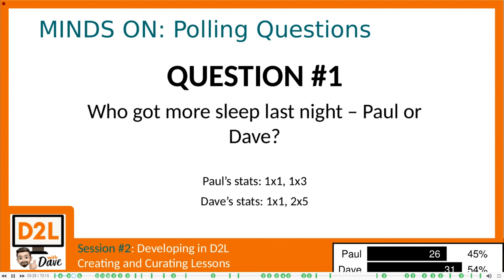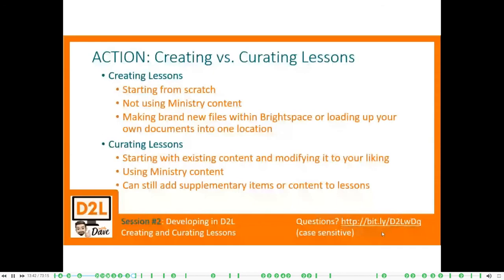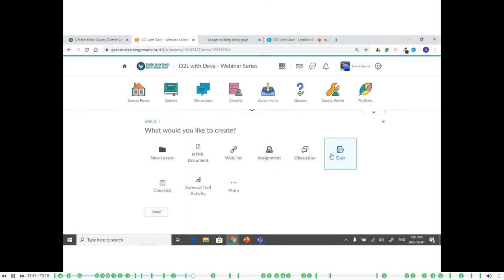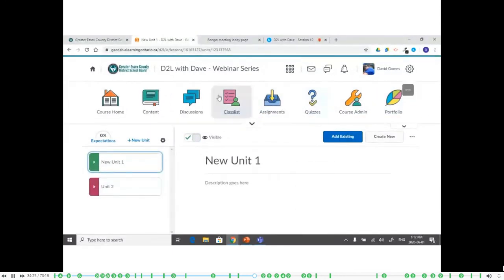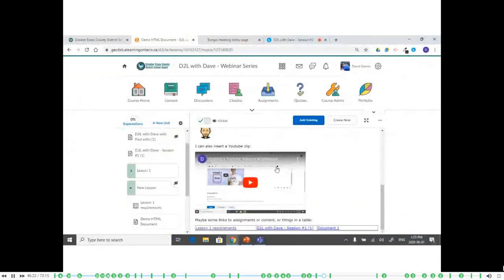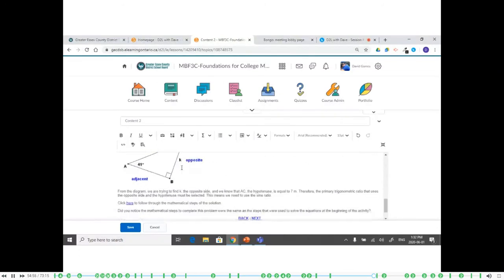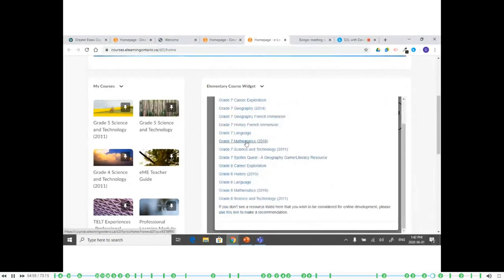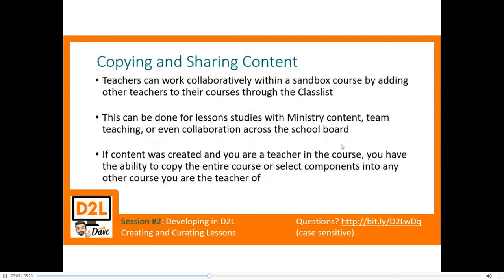D2L with Dave - Session #2 - Developing in D2L